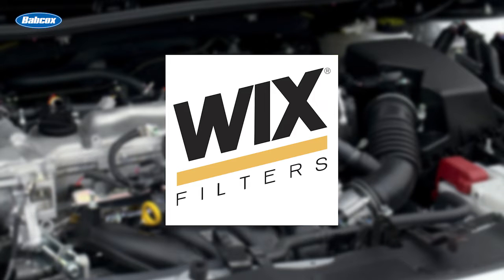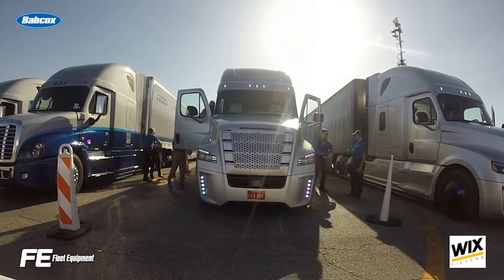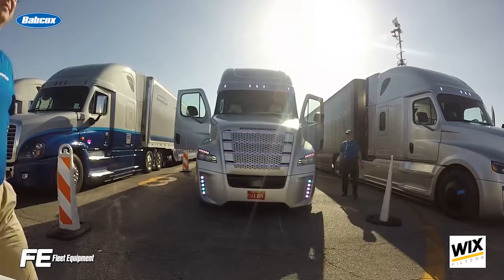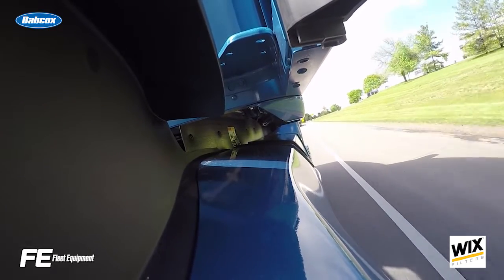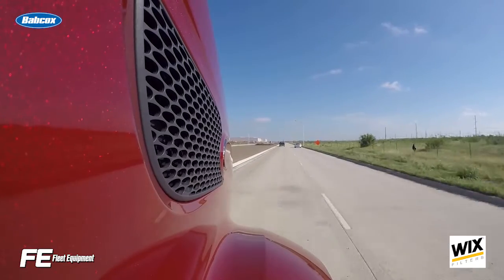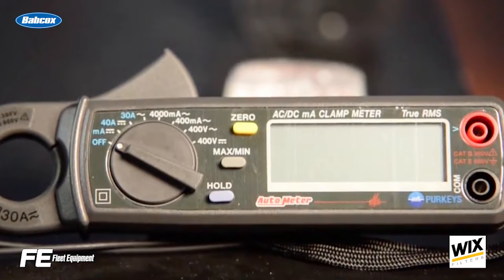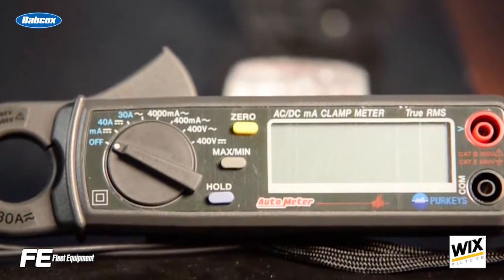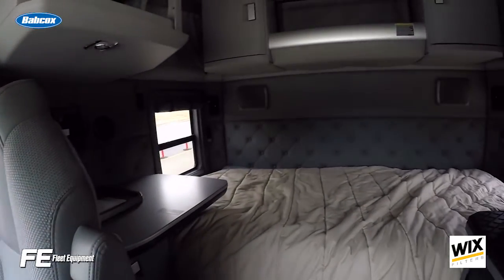Dealing with parasitic loads in your trucks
Fleet managers are certainly seeing the effects of parasitic loads on their trucks. In addition to all the new devices draining the electrical, fleets are still battling the usual battery-drain culprits.

So what can you do to combat this problem?